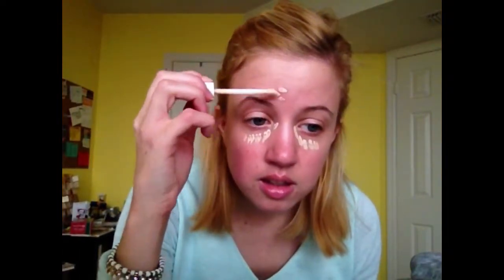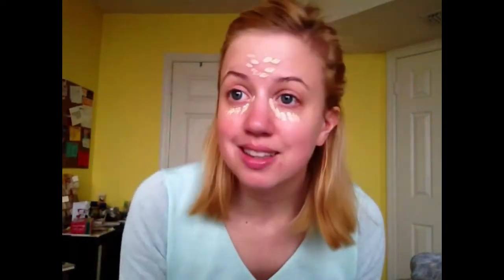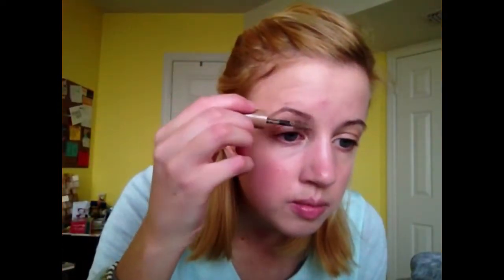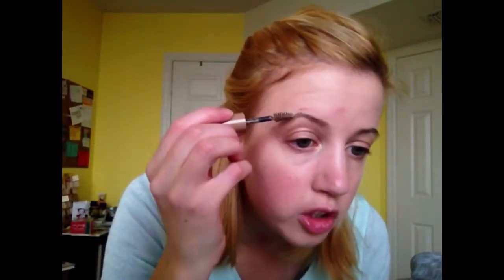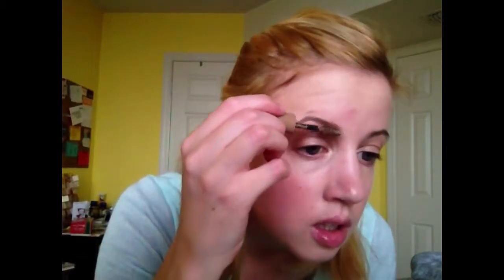My Everyday Makeup Routine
PRODUCTS USED

Tarte Amazonian Clay Airbrush Foundation

Rimmel Autumn Catwalk

Do you want a bonus video this Tuesday?! Check back then on my channel for a Boxing Day Haul!